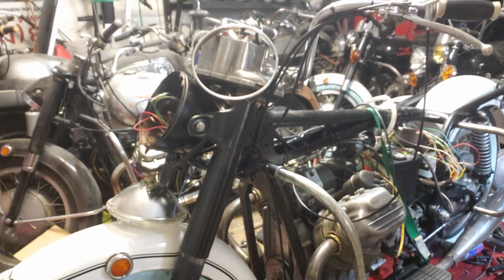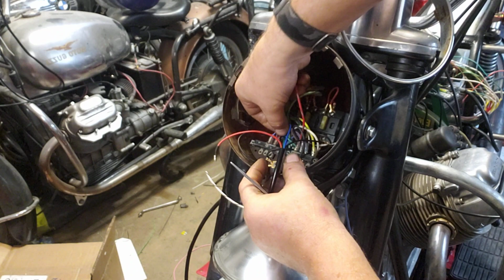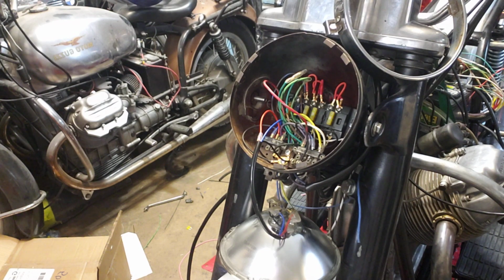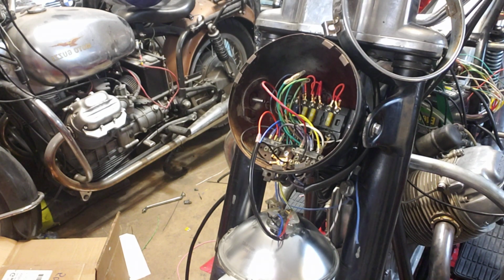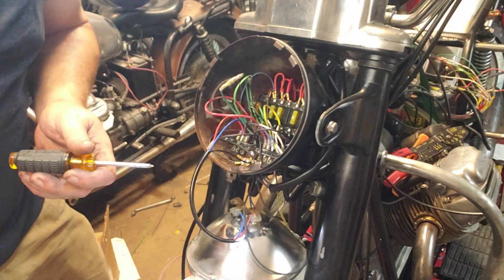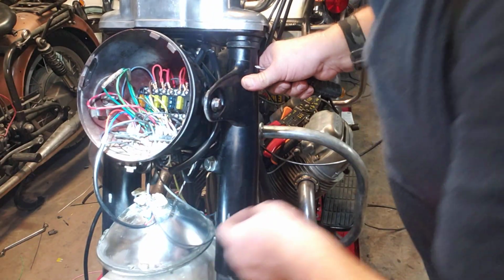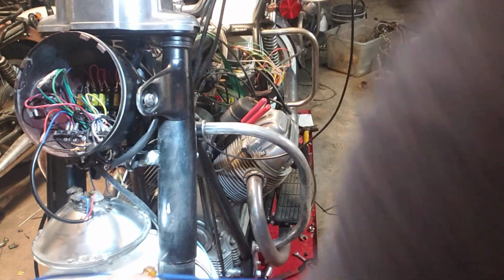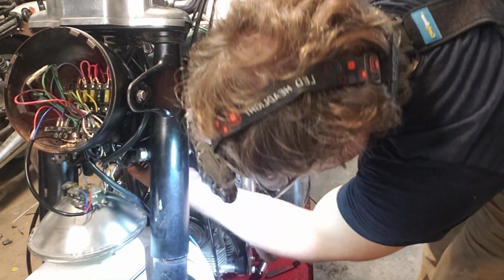Restoring a Vintage 1971 Moto Guzzi Ambassador Police Motorcycle - Ep. 150- Work on the lighting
We will begin install the lights.

While this video and the next may seem like over kill ad nauseum,   I really want to record everything I do.  So many times you'll see work being done on a video, and so many keys steps are missing.  Not here! I really want everyone to see what really goes into breaking down a motorcycle and building it back up.  This restoration was only a six week project.  And if I weren't recording it, probably a four week project.

SORRY FOR THE AUDIO.  I WANTED TO INCLUDE THIS VIDEO AND MOST OF WHAT I AM DOING IS APPARENT.

I purchased a 1971 Moto Guzzi Ambassador basket case motorcycle that is actually a police motorcycle.

In this series, I am going to take this bike apart, refurbish it, make a solid and safe runner, and really making it a resurrected beautiful bike.

Nearly the entire resurrection has been recorded, so I will go through and post all my videos.

As a warning, I am not a professional restorer.  I am a hobbyist.  I use manuals in the restoration of the motorcycle in this video.  As such. please do not take what I say or do as correct.  Thank you

As we work through this rebuild, there are some essential tools that I need and use:
A set or metric wrenches - generally need 7, 8, 10, 11, 12 ,13, 13, 17, and 19
A metric socket set - generally need 7, 8, 10, 11, 12 ,13, 13, 17, and 19.  You may need some special ones in the future - larger sizes
A caliper for measuring
A pair of wire cutters
A good  pair of slip joint pliers
A 10" and 12" crescent wrench - a small one would be good as well
A work bench
A vise - perhaps an 8" minimum
It would be nice to have an air compressor, 60 gallons
A media blasting gun - available at tractor supply for around $30
Work gloves
A bench grinder with a brass wire wheel and a buffing wheel attached
A few air tools - impact driver, air hammer, air blower
Drill, electric plug or electric battery
A battery powered wrench
A decent set of screw drivers